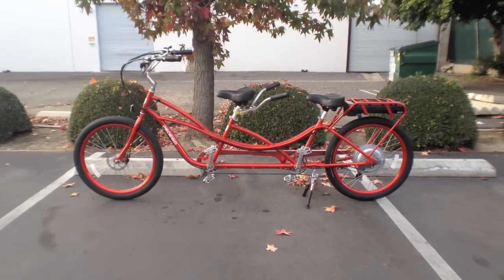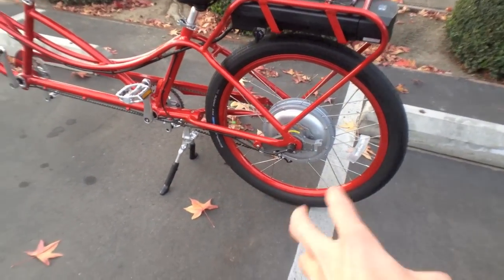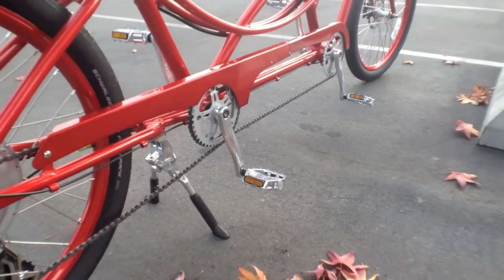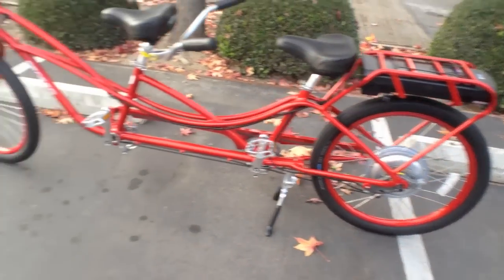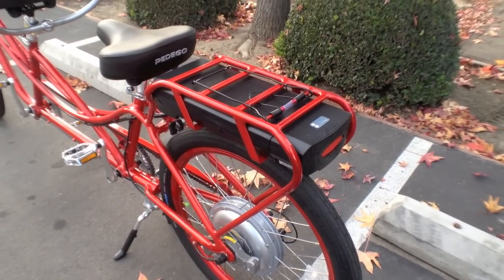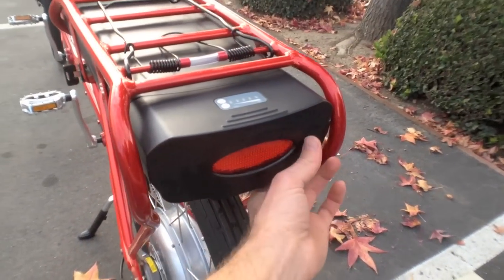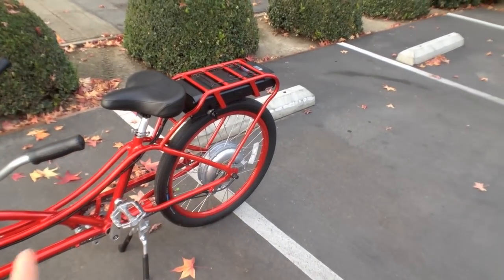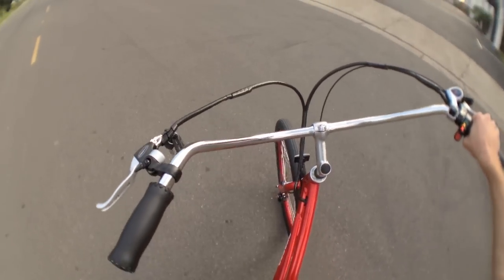Pedego Tandem Cruiser Review - $2.8k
The Pedego Tandem Cruiser is one of the only purpose-built electric bikes that is setup to be a tandem for two adult riders. Sturdy frame, fun classic design, reliable drive system with six speeds, great support and warranty. Twist throttle is easy to operate and enjoy though it lacks pedal assist and the bike is very rear heavy.